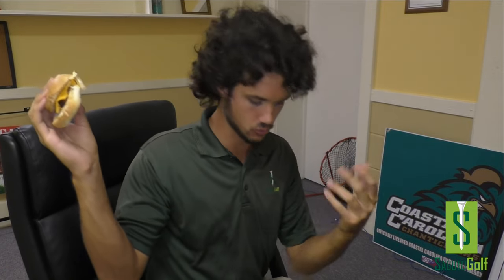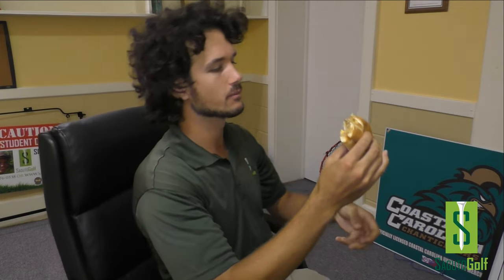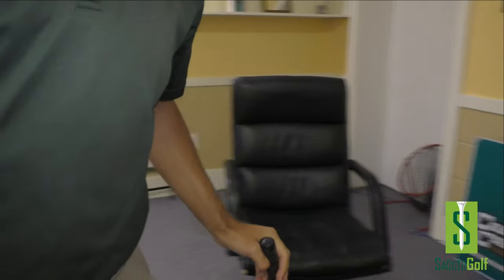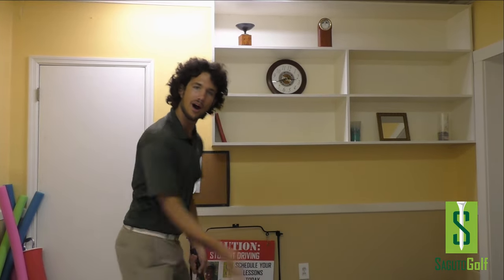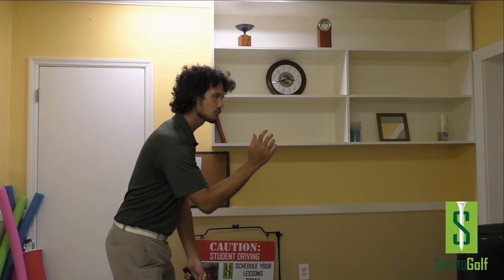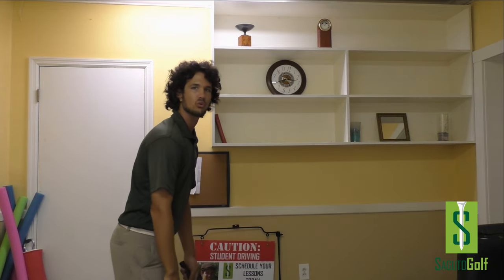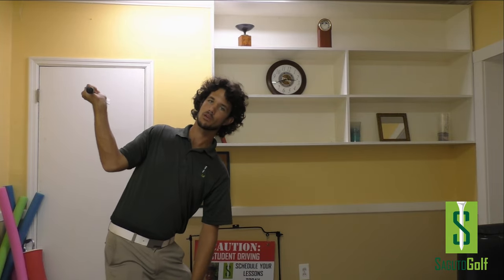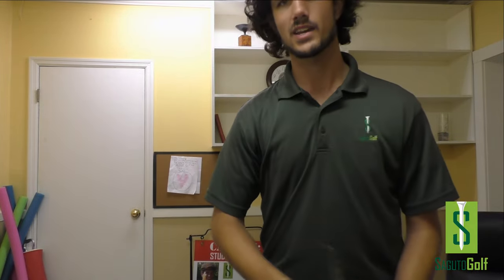How A SANDWICH Can Teach You Everything About The Golf Swing?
The title says it all. you might think I am joking, but I am being dead serious. Try this delicious golf tip out next time you are dining.